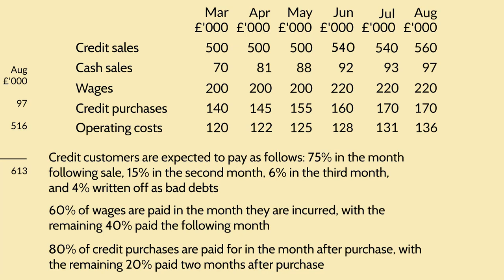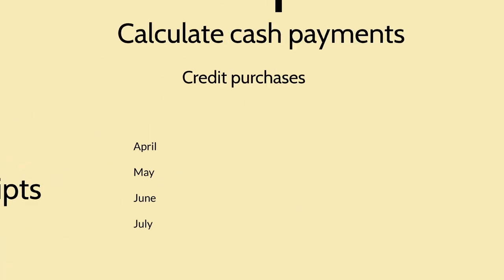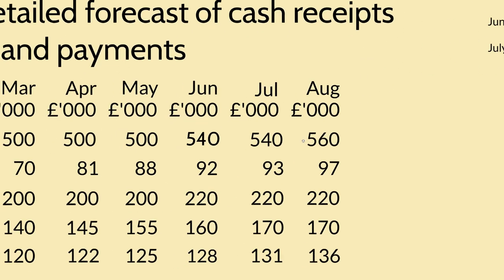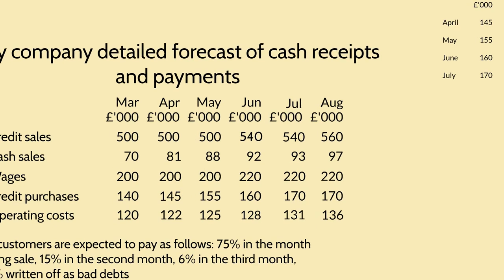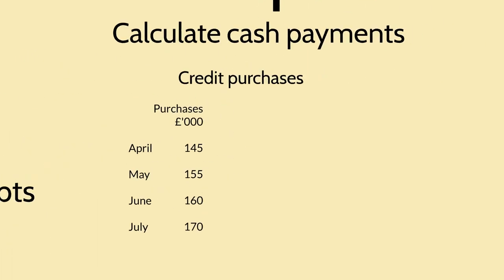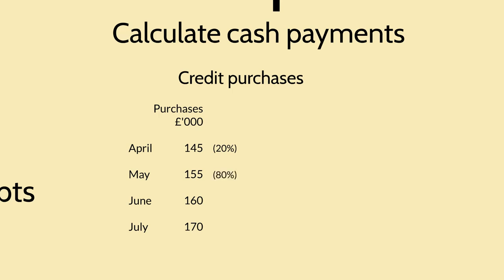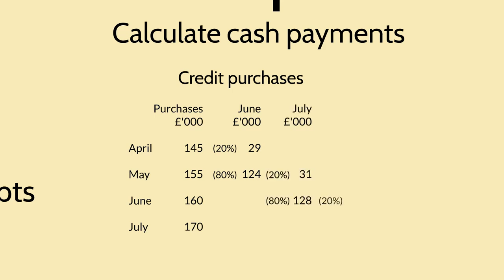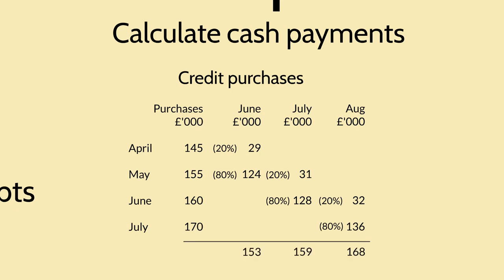CIMA F1 And P1 Theory: Cash Management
Cash management is an essential part of any business. You will be expected to demonstrate strong knowledge in your CIMA F1 exam, but it can also be relevant to cash budgeting in the CIMA P1 syllabus.

In this video, Astranti F1 expert Jordan Jenkins provides a brief introduction to cash management. Jordan can show you:
+How to calculate cash payments during the budget preparation process
+Which information needs to be included in the calculations
+A practical example of the kind of calculations made at a realistic business

This video is just one sample of our full set of tuition videos covering every topic in the F1 syllabus. The tuition videos are available exclusively as part of our course, which contains everything you need to pass the exam including step-by-step video walkthroughs of exam-style questions, challenging mock exams, and handy revision notes for every chapter. Find out more about the course and our pass guarantee today:

Want to try out the course completely FREE? Get unlimited access to all materials in the first week plus a full mock exam just by registering an Astranti account:

If you've enjoyed this video, why not watch another? The Astranti YouTube channel is updated twice a week with new content for every CIMA exam, including objective tests, case studies and recordings of our live webinars.